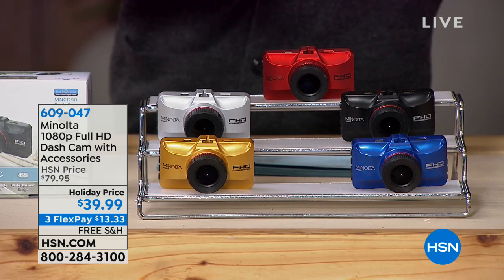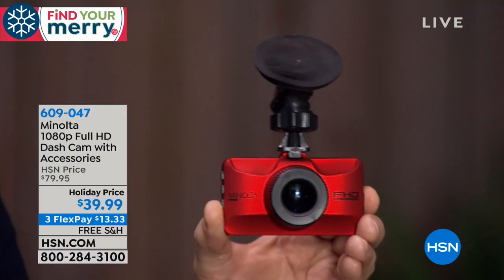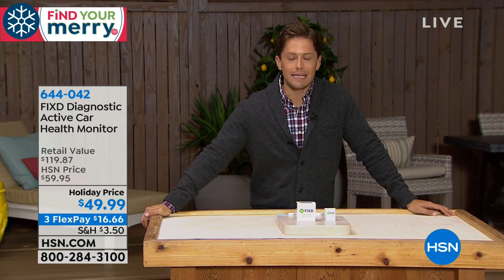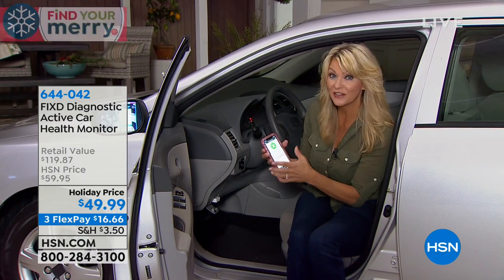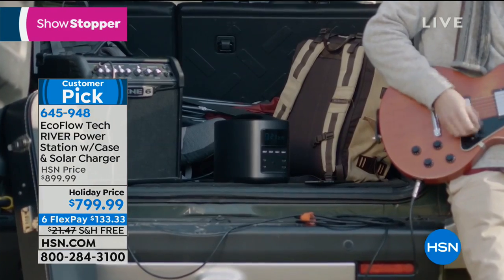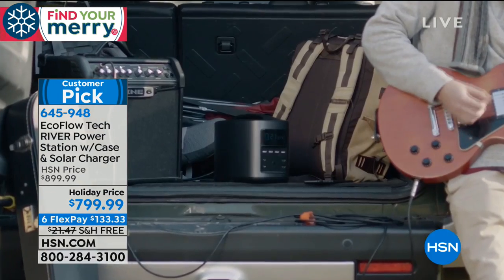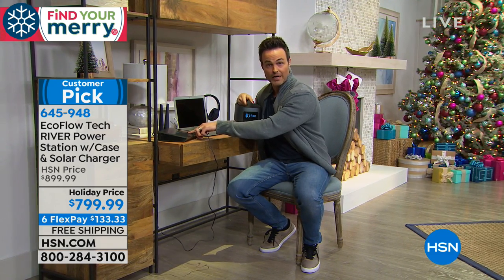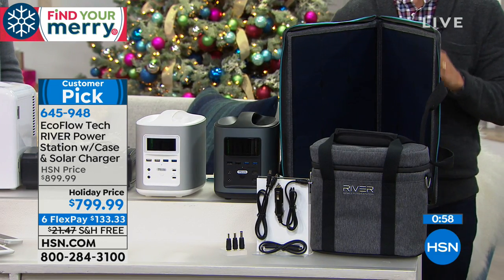HSN | Electronic Gifts 11.12.2018 - 02 AM